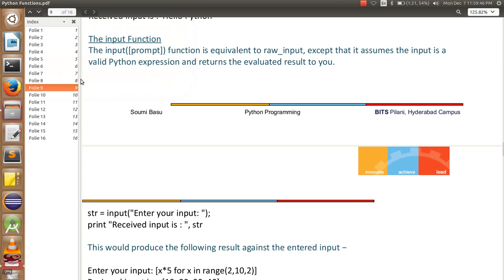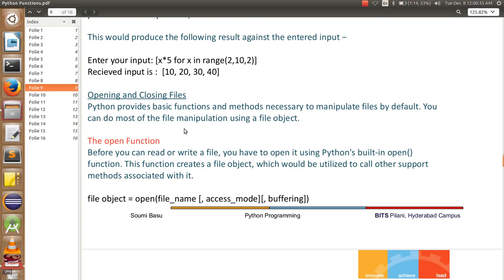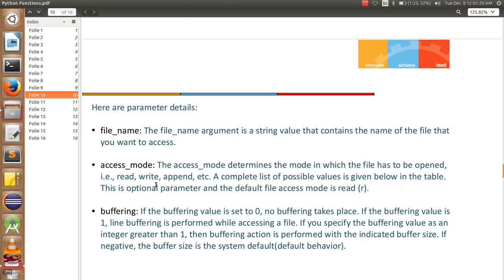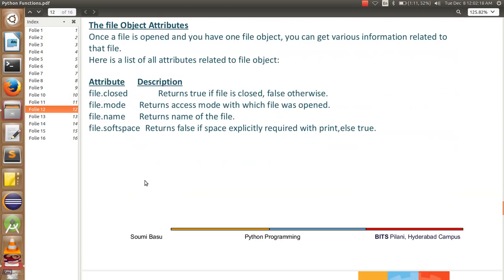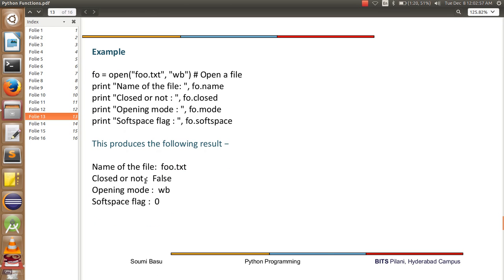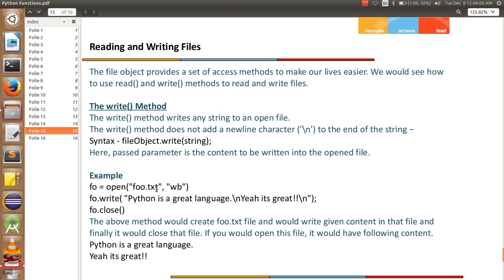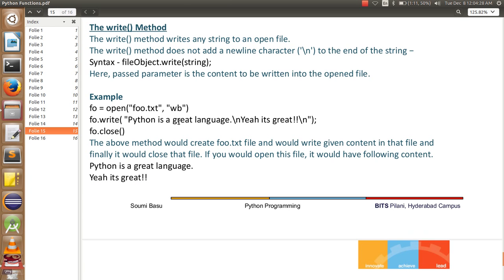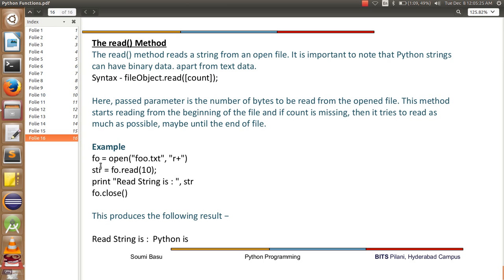Python functionspart 2